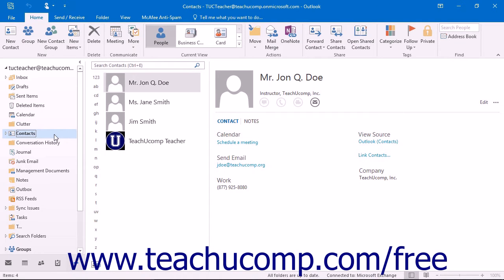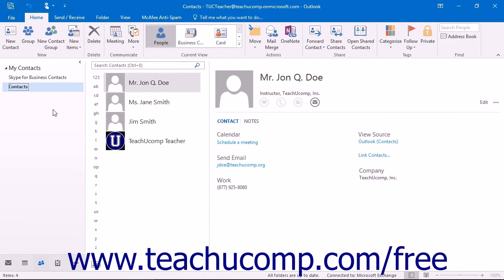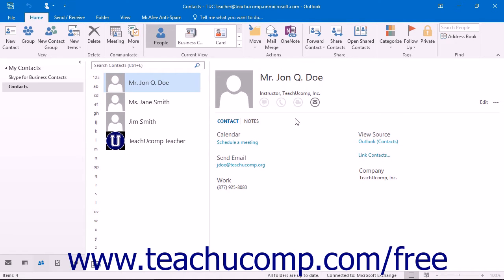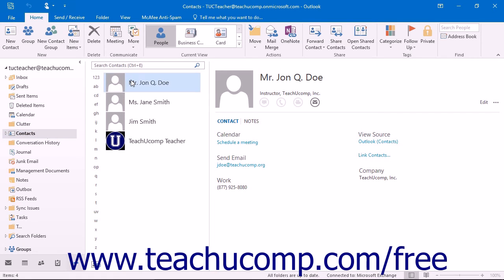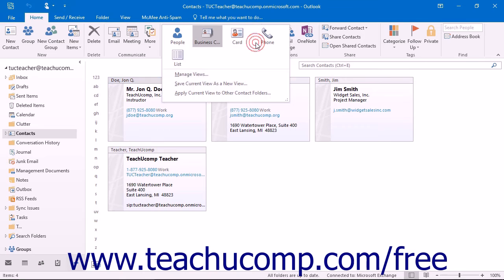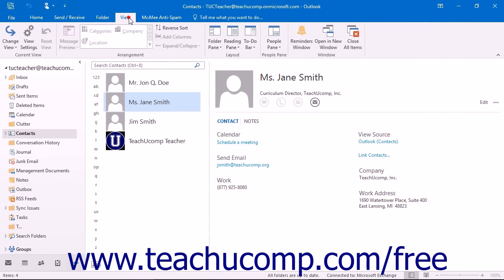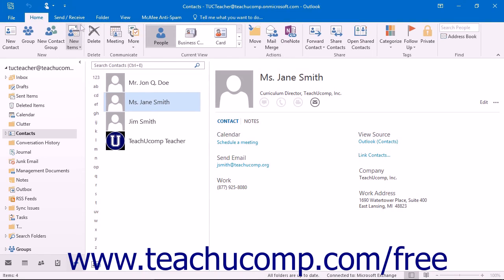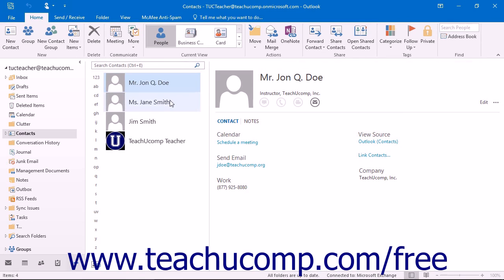Outlook 2016 Tutorial The People Folder Microsoft Training Lesson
Learn about The People Folder in Microsoft Outlook - the most comprehensive Outlook tutorial available. Visit us today!